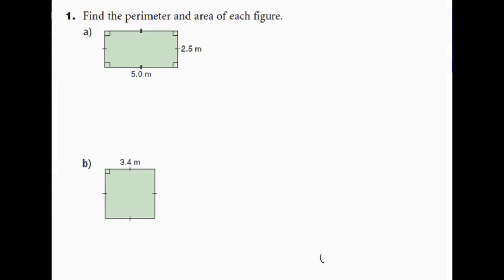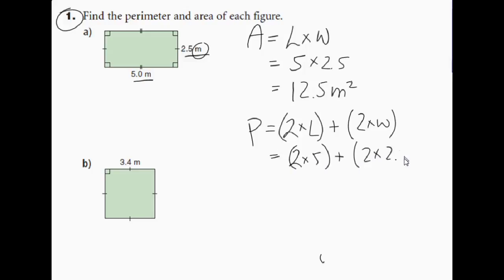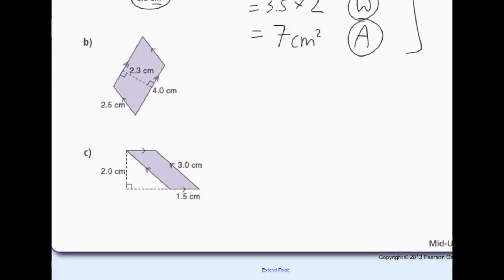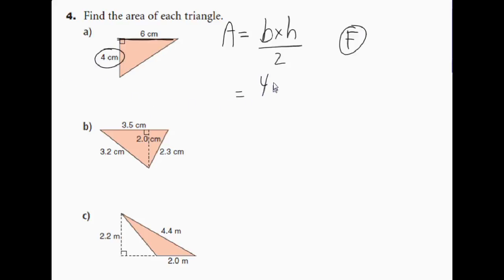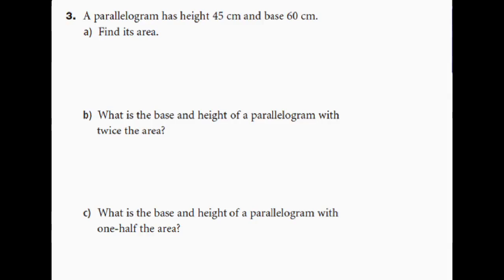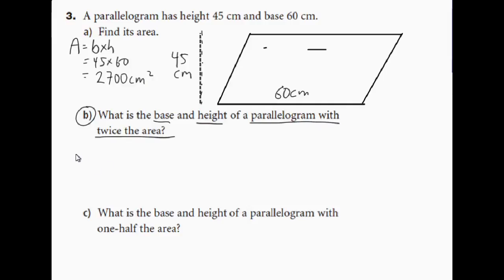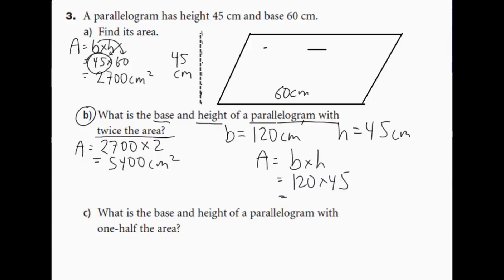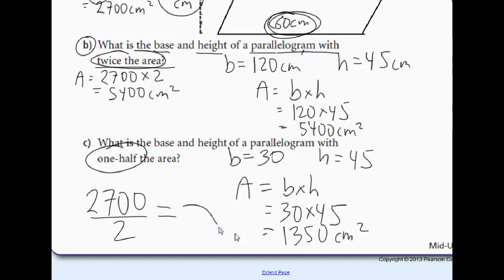Mid Unit Review #1-4